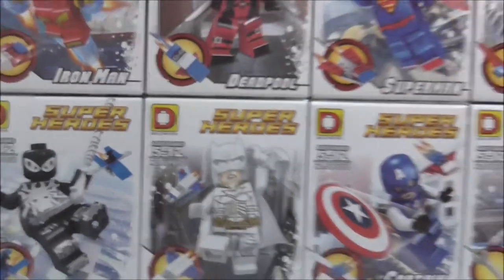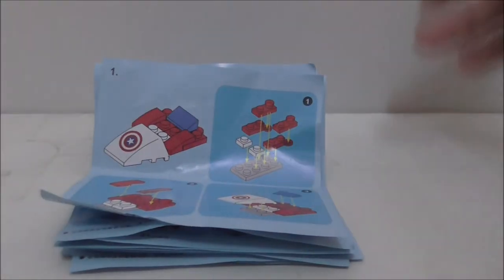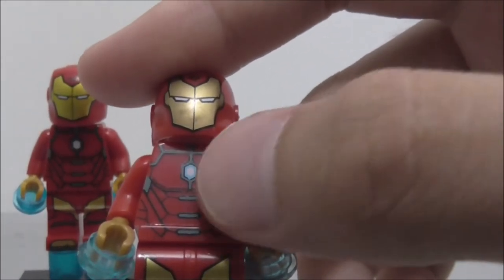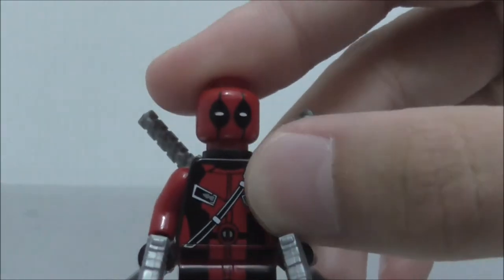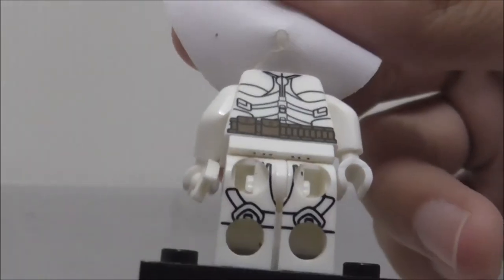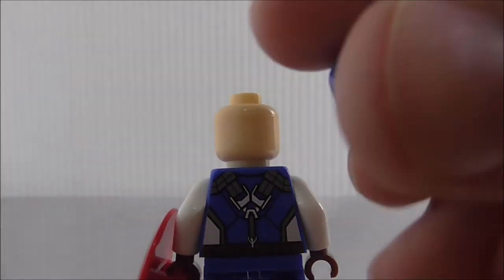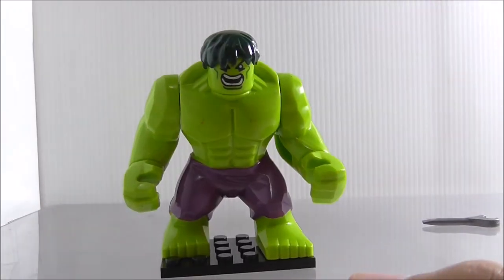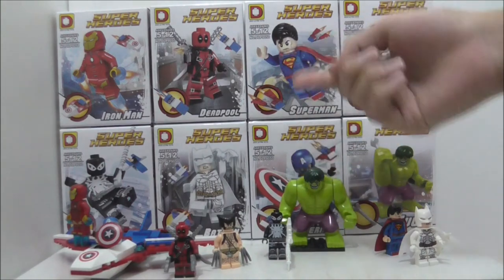Duo Le Pin Lego Bootleg Marvel vs DC Superheroes 8 Pack Minifigures set DLP9050 review